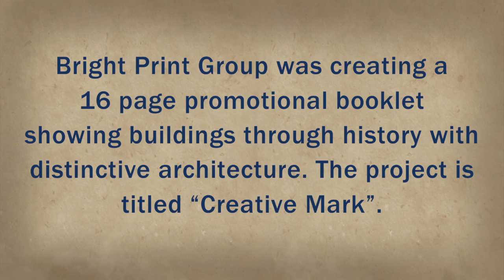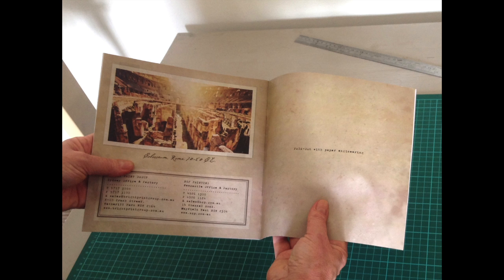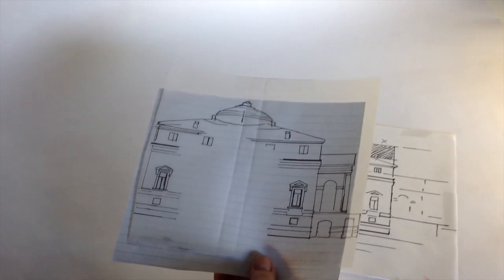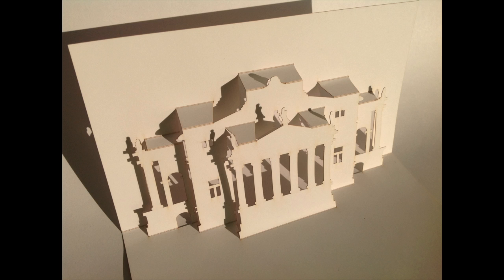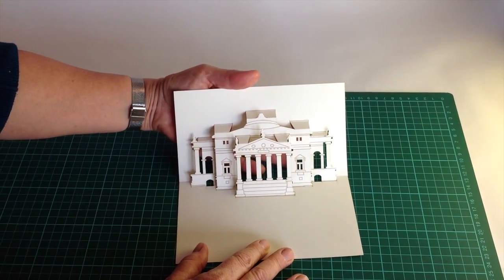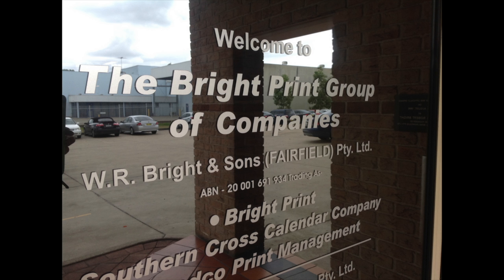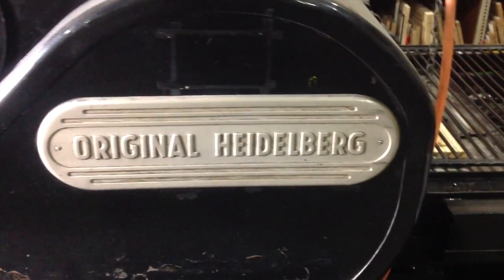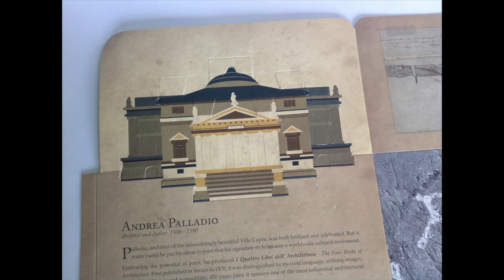Designing a Pop Up of an Italian Renaissance Villa: Villa Rotunda Jean Kropper, Paper and Pixel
Clients often ask "How do you design a pop up? What is the process?

This video shows the specific steps to create a commercially produced pop up promotion from the selection of an image and the first handmade drawings to the completed die cut piece.

The process is a mix of very exacting paper engineering, that is the design of the structure, artistry and collaboration with print production professionals.

0:44 The sleeve it is delivered in- the piece was designed to fit.
0:37 An inside spread of the Creative Mark Book
0:49 Choosing which building to create as a pop up.
0:56 I hand drew the Villa Rotonda in black and white.
1:02-1:04 Dividing the drawing into layers for the pop up.
1:12 The first hand drawn, hand cut mock up of Villa Rotonda.
1:30 The laser cut test version of the pop up made to verify dimensions.
1:38 The laser cut test with details added in line illustration.
1:57 Cherie Saxby, designer, translated this into a colour treatment.
2:20 The outside of the cover is printed.
2:23 The inside cover with Villa Rotonda is newly printed.
2:39 Shelves of die cuts at Bright Print Group (printer).
2:30 The Heidelberg Platen Press used at BPG.
2:32 -2:52 The press running, creating the die cut cover.
3:06 The finished pop up of the Italian Renaissance Villa, near Venice.
     This piece forms the back cover of the Creative Mark Book.